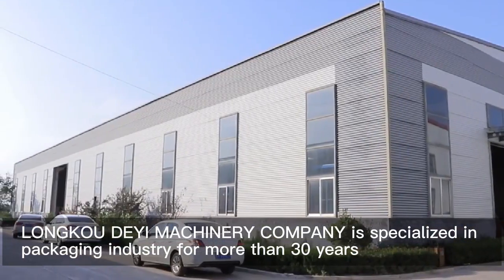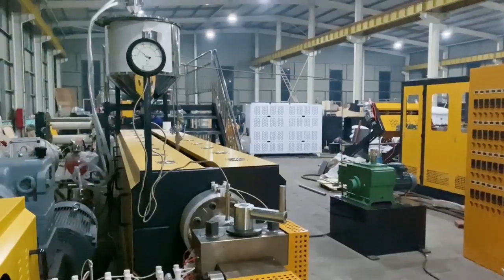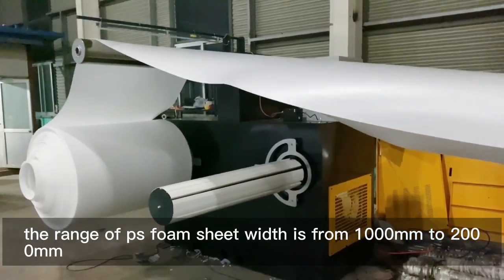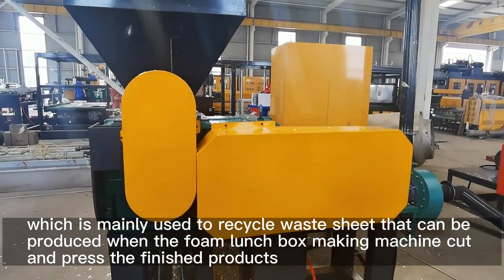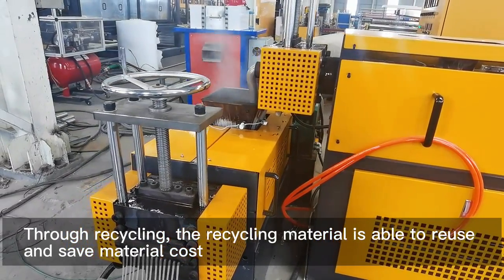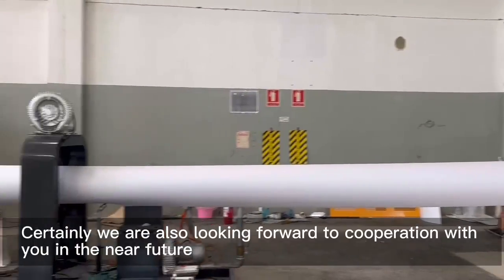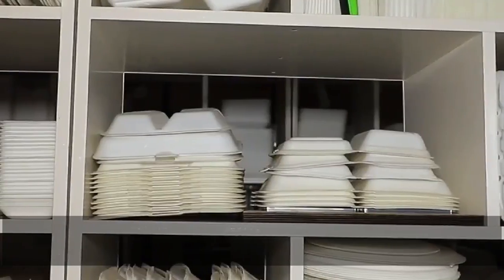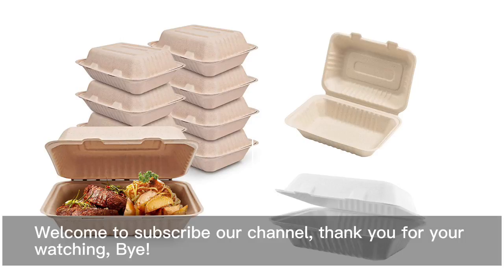حار بيع رغوة البوليسترين المتاح يسلب حاوية الغذاء سريع ps خط إنتاج علبة الغذاء رغوة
ps رغوة الغذاء مربع ماكينة
مدير المبيعات: jessica lv
هاتف / Whatsapp / Viber / Wechat / imo / Tango: 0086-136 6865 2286
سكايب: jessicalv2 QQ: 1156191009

eps آلة صفيحة الطعام المتاح PS GPPS رغوة الغذاء مربع آلة PS تصنيع آلات حاويات الغذاء
نحن مصنعون الخط الكامل لآلة حاوية الطعام PS بما في ذلك بشكل أساسي ثلاث آلات:

سير العمل على النحو التالي:
المواد الخام - (خط بثق الصفيحة الرغوية ps) - لوح الرغوة - (آلة تشكيل علب الطعام) - صندوق الطعام - (آلة إعادة تدوير البلاستيك) - حبيبات بلاستيكية (يمكن استخدام هذا الجزء كمادة خام) ورقة رغوة.

1. خط بثق الصفيحة الرغوية: صنع صفيحة الرغوة PS من المواد الخام. المادة الخام هي حبيبات البوليسترين العامة.
آلة التشكيل والقطع الأوتوماتيكية بالكامل ، آلة التشكيل والقطع الأوتوماتيكية بالكامل
آلة التشكيل والقطع الأوتوماتيكية بالكامل: اصنع ورقة PS للمنتجات النهائية ، مثل صينية الرغوة PS ، وصندوق الرغوة PS ، إلخ (يمكننا تصميم القالب وفقًا لعينتك)
آلة إعادة تدوير البلاستيك: إعادة تدوير منتجات النفايات إلى حبيبات ، يمكن خلطها مع مادة جديدة ووضعها في آلة بثق صفائح الرغوة PS مرة أخرى ، يمكن أن توفر تكلفة المواد الخام.

إذا كنت بحاجة إلى مزيد من المعلومات يرجى الاتصال بي